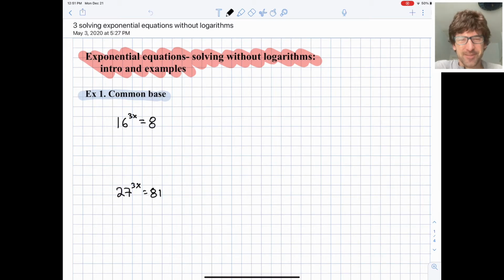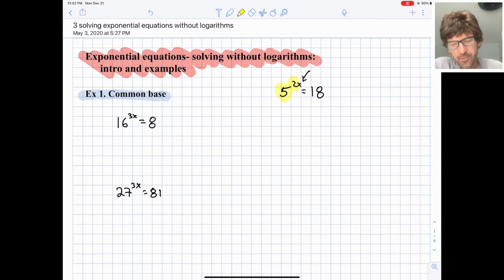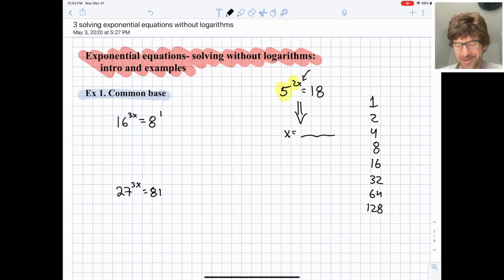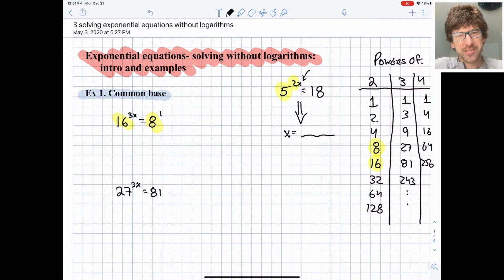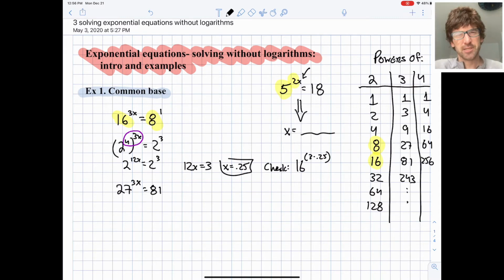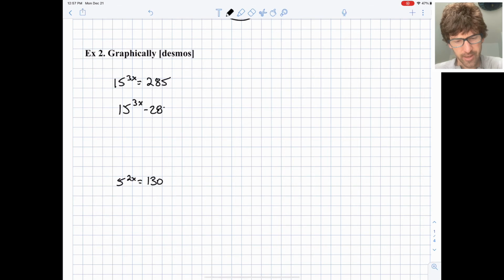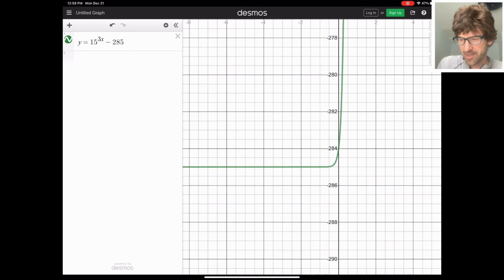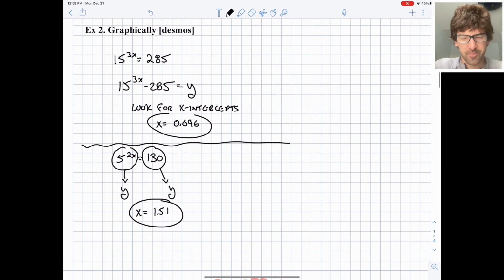Algebra 2. Solving exponential equations without logarithms. Intro, examples